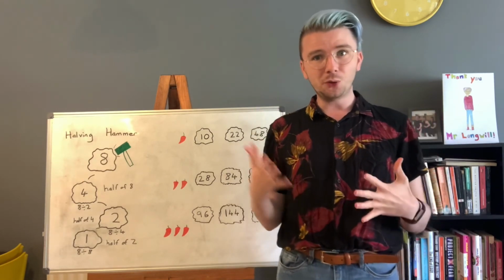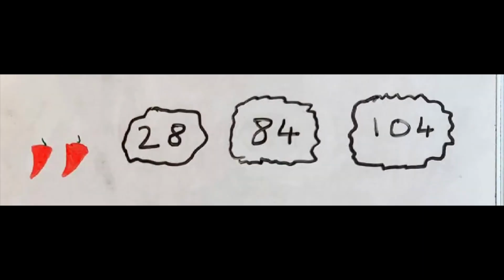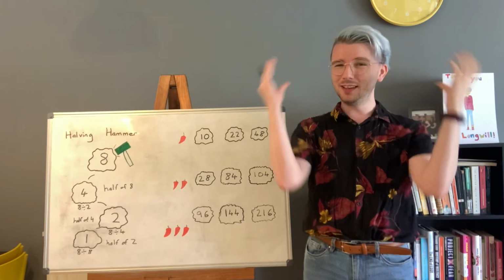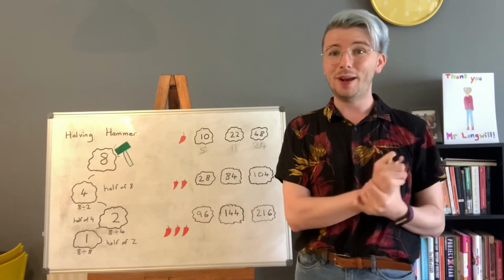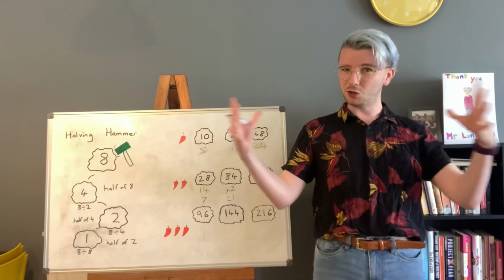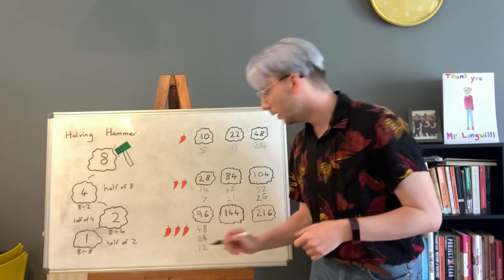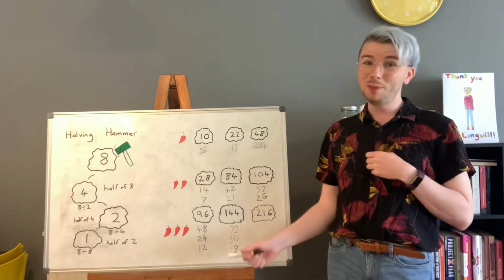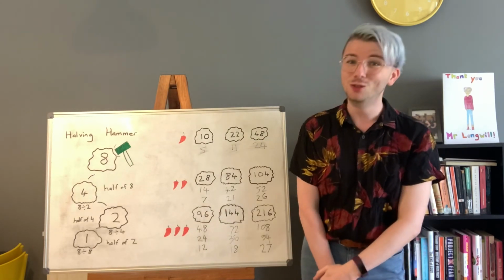Maths Problem Of The Week 20 (With Solutions)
🔨 A HELPFUL WAY TO HALF 🔨

Today, in this week’s maths problem, we use a strategy to help divide numbers by 2, 4 and 8!

The Halving Hammer is a good mental strategy to help divide bigger numbers by 2 (half the number once), 4 (half it twice) and 8 (half it three times)!

In my example I use the number 8: when 8 is it with the Halving Hammer once it turns into 4 when hit again it turns into 2 and when hit one more time it turns into 1!

Using this strategy I want you to do the following:

🌶 Use the Halving Hammer once on the numbers 10, 22 and 48!

🌶🌶 Use the Halving Hammer twice on the numbers 28, 84 and 104!

🌶🌶🌶 Use the Halving Hammer three times on the numbers 96, 144 and 216!

The solutions are at the end of the video but let me see your answers and working in the comments below!

Take care and enjoy the rest of your day!